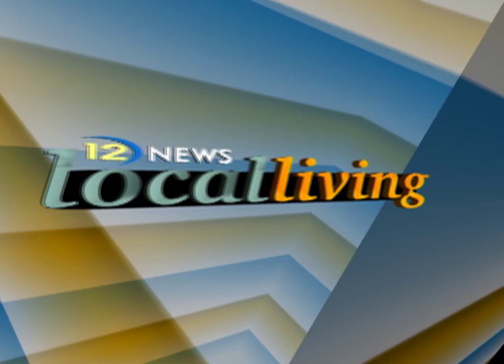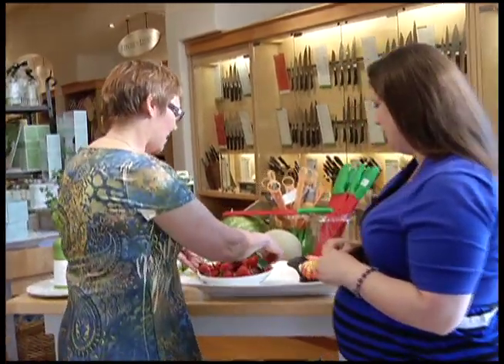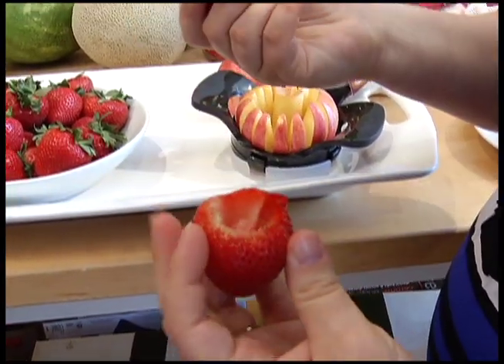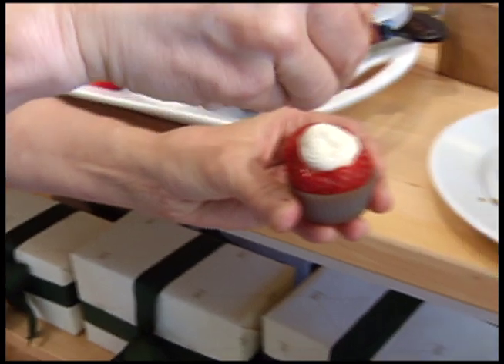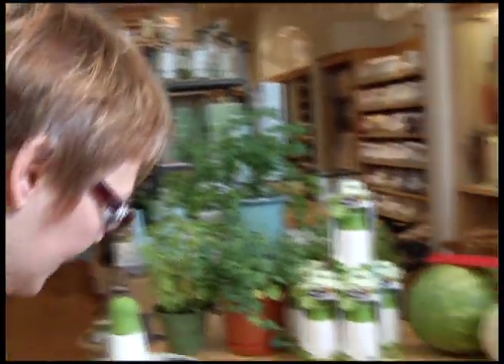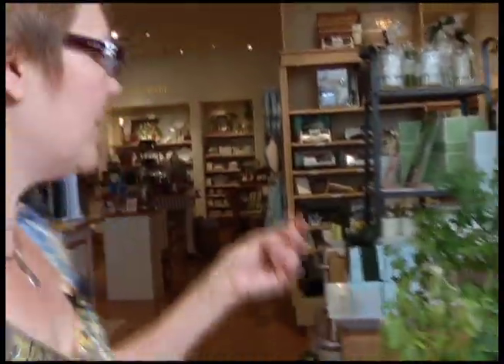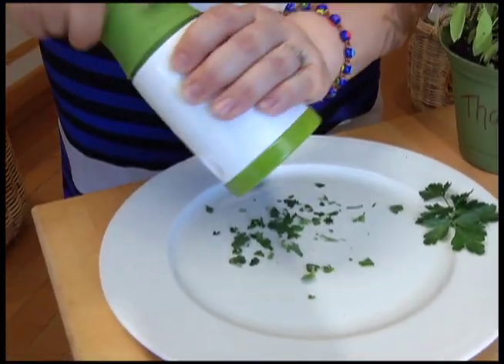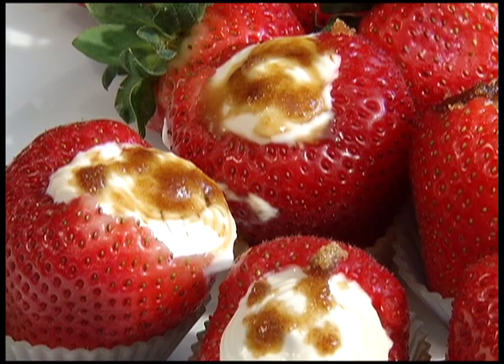Local Living - Cool Kitchen Gadgets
We are on the cusp of strawberry season and experts predict an especially good crop thanks to the warm spring. Peak season for picking is typically mid-June through early July. But this year, many farms will open early.

Bauer Berry Farm in Champlin is already taking reservations for some limited picking this weekend.

That makes it a perfect time to stock up on cool kitchen gadets for strawberries and other summer foods.

Williams Sonoma at the Shoppes at Arbor Lakes in Maple Grove reccomends the following products:

Chef'n Strawberry Huller
Chef'n Stem Gem strawberry huller
$7.95

Removes leaves and stems while leaving as much fruit as possible.
Push-button stainless-steel "claw" inserts into berry; twist and pull to remove stem and hull.
Also handy for coring tomatoes.

Kuhn Rikon Watermelon KnifeKuhn Rikon Watermelon Knife
$29.95

Microserrated blade quickly cuts through tough rind and slices cleanly through the delicate flesh.
Extra-long blade handles even the largest watermelon.
High-quality carbon-steel blade has an ultra-sharp edge.
Nonstick red silicone coating promotes smooth slices and perfect release.
Safety sheath protects the blade and makes the knife easy to store in a drawer.

Kuhn Rikon Melon KnifeKuhn Rikon Melon Knife
$24.95

Microserrated melon knife slices through tough melon rind without bruising the flesh.
Perforations in the blade promote smooth slicing action.
Blade sheath has a scooper at the tip to quickly dispatch the seeds.

Microplane Herb MillMicroplane Herb Mill
$19.95

Patented dual-action stainless-steel scissor blades.
Minces quickly and smoothly, without tearing, bruising or blemishing herbs' delicate leaves.
Simple wrist-twist motion requires minimal effort.
For best results ensure herbs are dry after washing.

       Williams Sonoma is busy with another summer standard: grilling.
* Save 20% on grill baskets and outdoor tools through Sunday, June 17. *